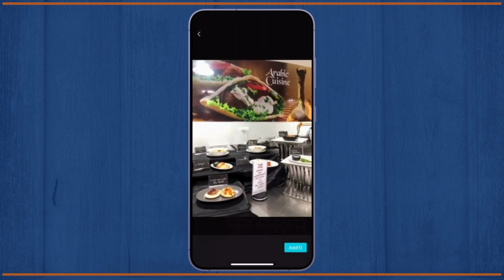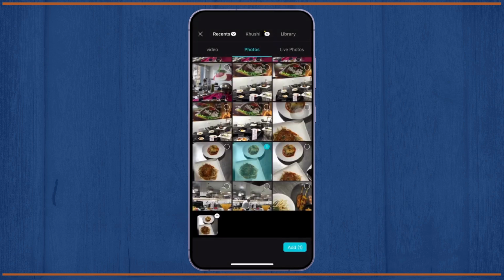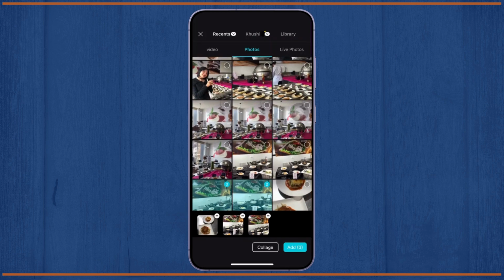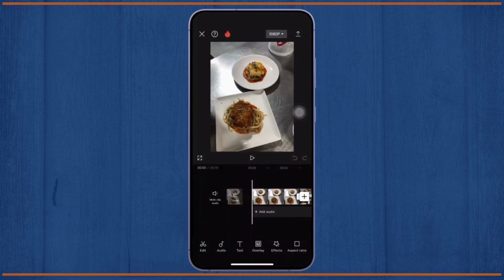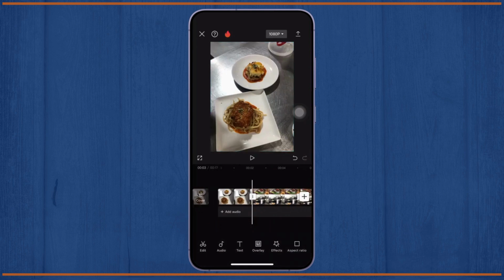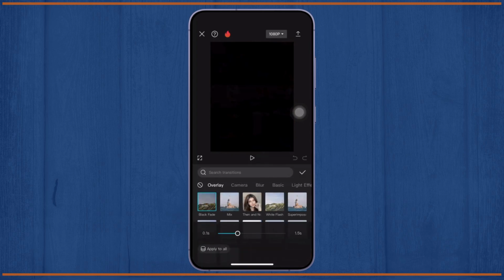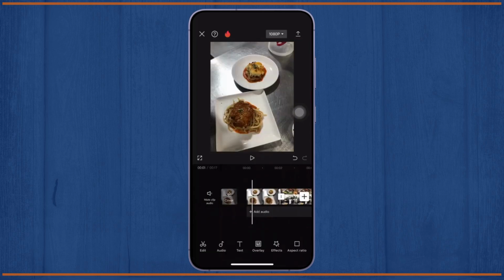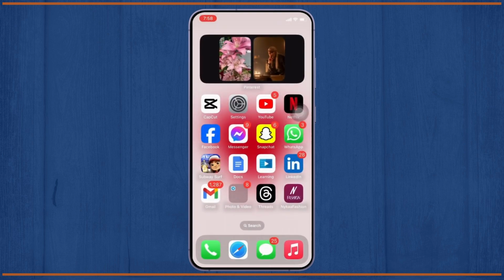How to Post Templates on Capcut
Learn how to post templates on Capcut and share your custom templates with others in this easy-to-follow tutorial. Whether you're looking to share your latest Capcut project or want to show others how to create their own, this video has you covered!

In this video, you'll discover how to post your template on Capcut, create and customize your own Capcut template, and upload it to TikTok or other platforms.

0:25 Step 1: Creating a Template in Capcut
0:50 Step 2: Posting Your Template on Capcut